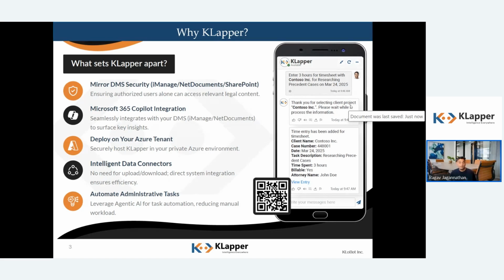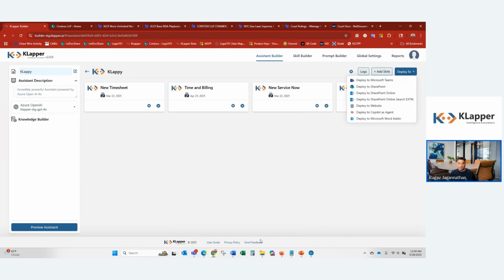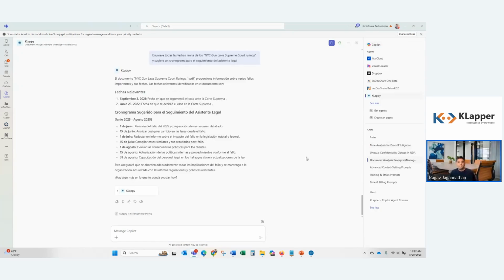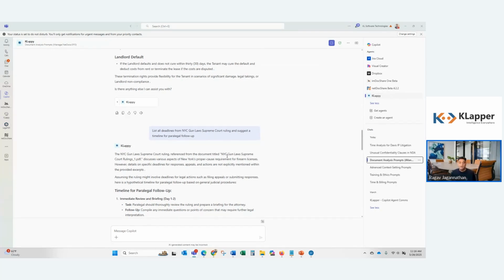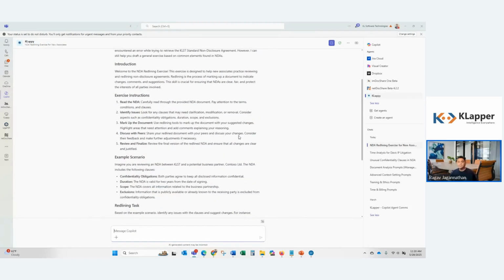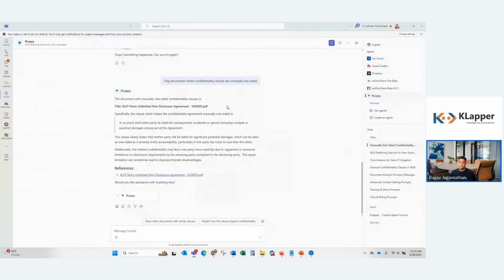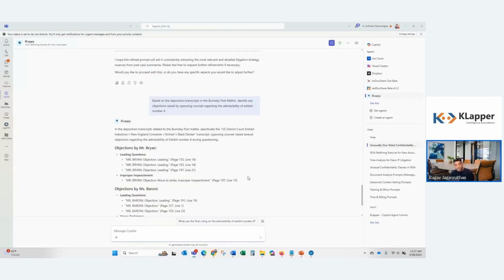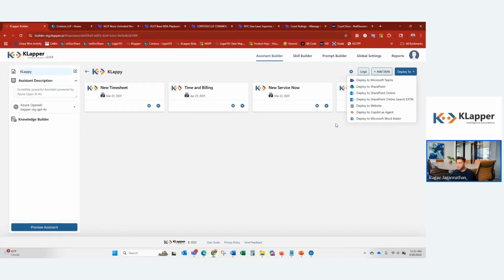Webinar: Experience Private AI: Unlock DMS insights within Microsoft 365 Copilot— KLapper!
Experience Private AI: Unlock iManage, NetDocuments & SharePoint DMS insights within Microsoft 365 Copilot—seamlessly with KLapper!

Join us for an insightful session as we demonstrate how KLapper, a Generative AI-powered virtual assistant, revolutionizes legal knowledge management by seamlessly integrating with Microsoft 365 Copilot. Discover how law firms can supercharge their productivity through advanced DMS connectivity, enhanced search capabilities, and real-time time and billing intelligence – right within their daily workflows, while ensuring Secure AI, Private AI, and Ethical AI principles at the core of every interaction.